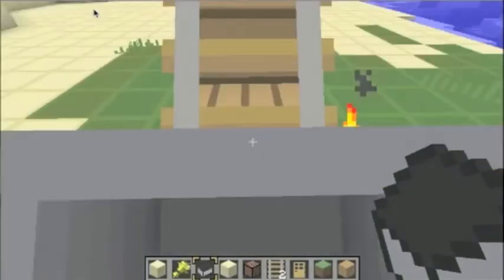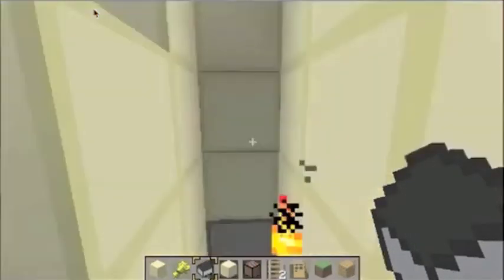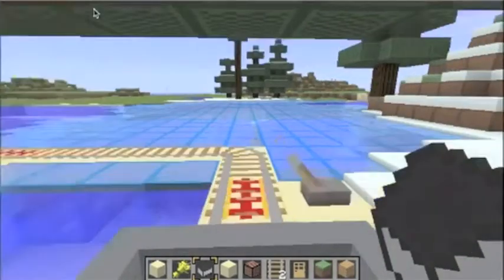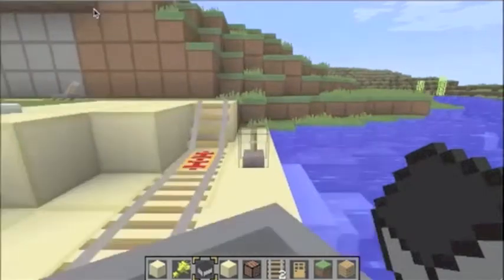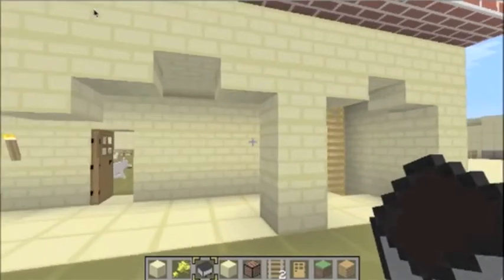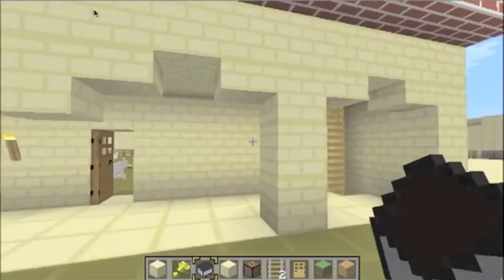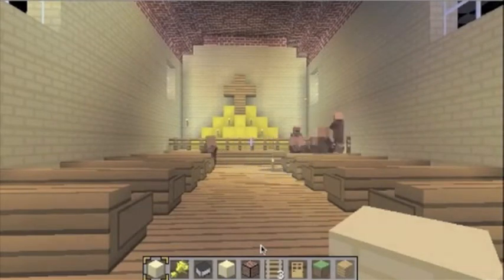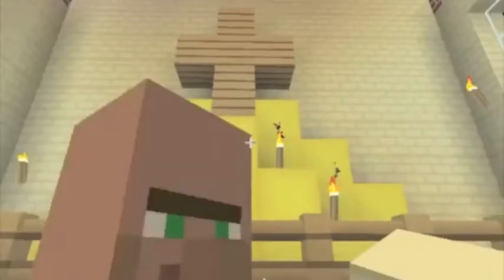STUDENT MISSION PROJECT CALIFORNIA MISSION - John Lillis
HI. I built my California Mission Project in Minecraft in March of 2012.  This is the Fourth Grade Project most Students in California are required to do. I made it into a virtual tour.  My teacher was very happy.  We visited the San Fernando Reys Mission.  And I wrote a Paper also.  My Dad made the pig noises and helped with the editing.